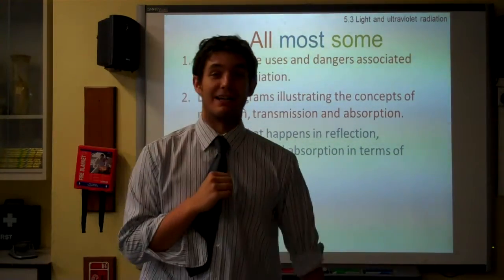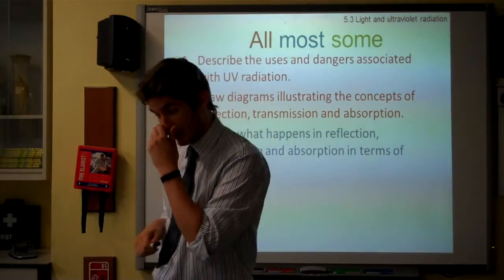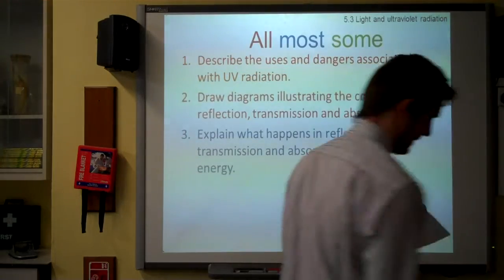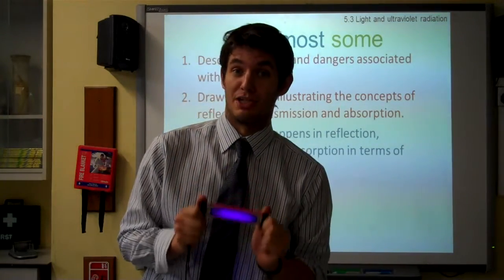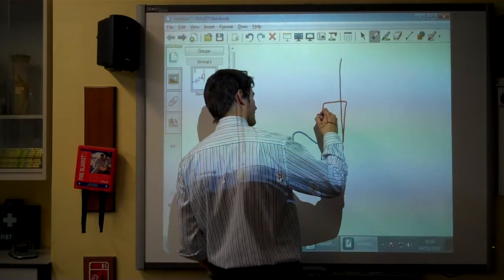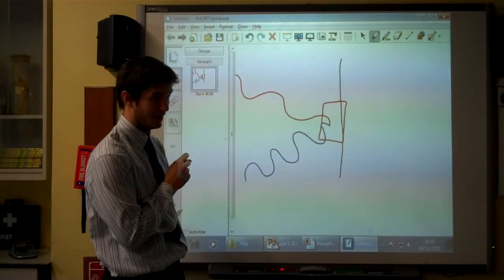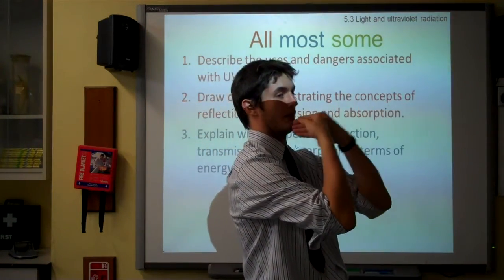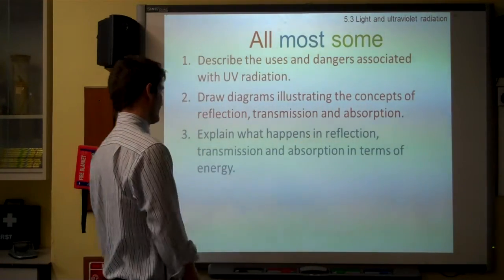5 3 Light and UV